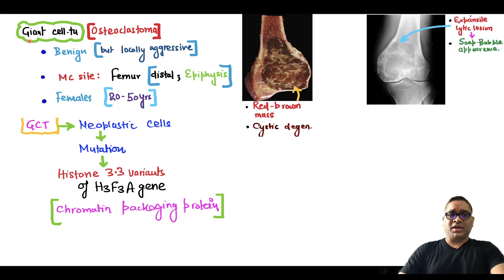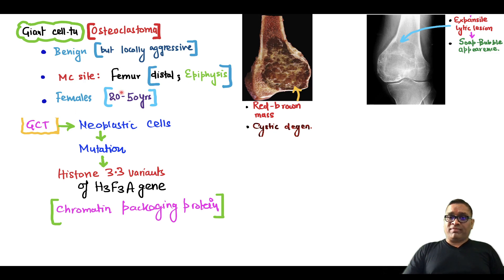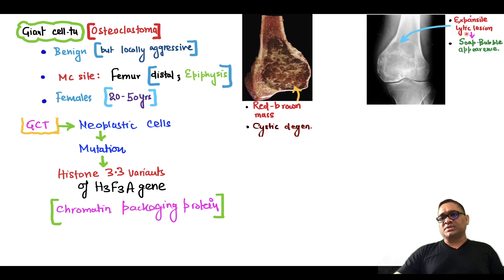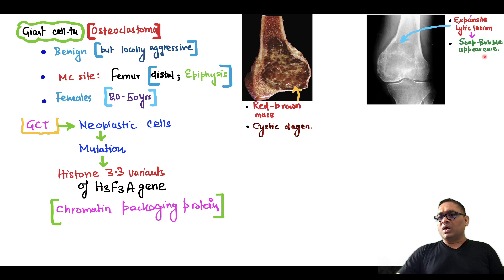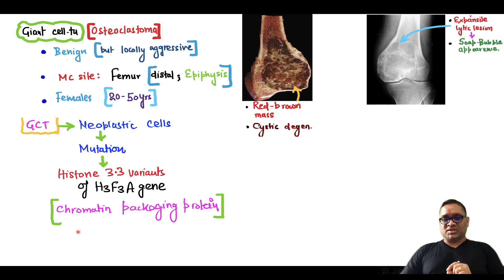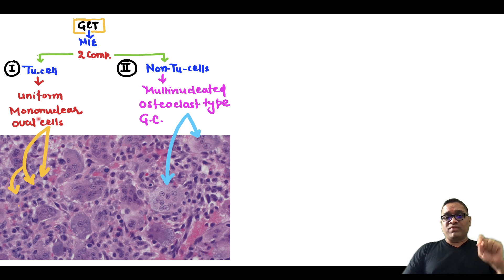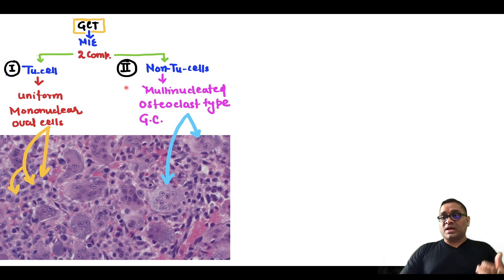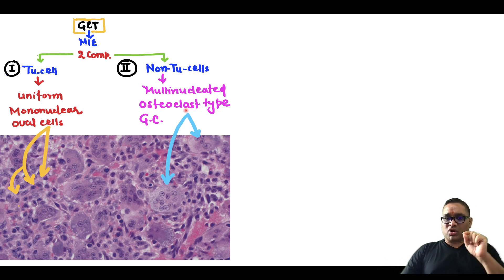High Yielding Shorts-37(HYS-37) : Giant Cell Tumor by Dr. Devesh Mishra.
This High Yielding Shorts (HYS) is about gross, radiology , and microscopic findings about Giant Cell Tumor.